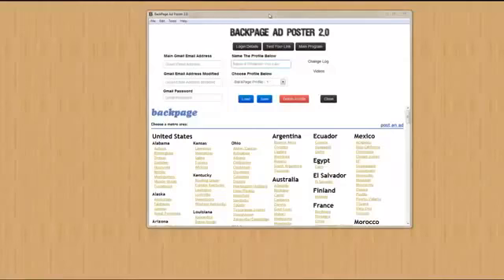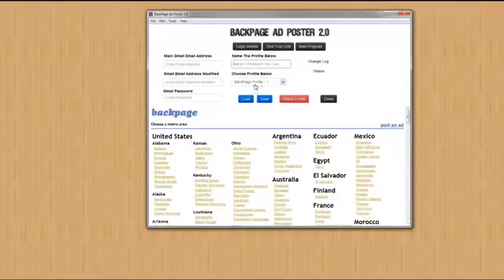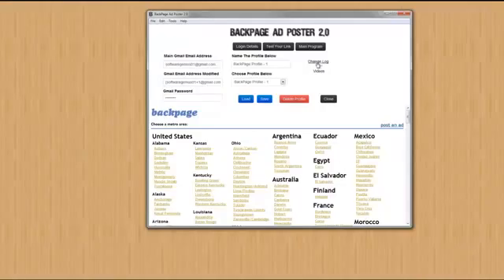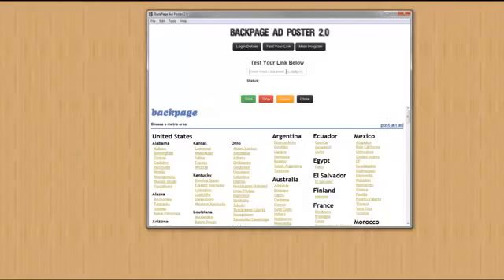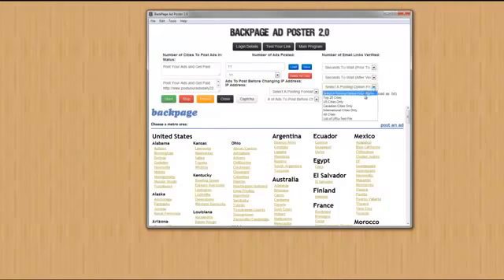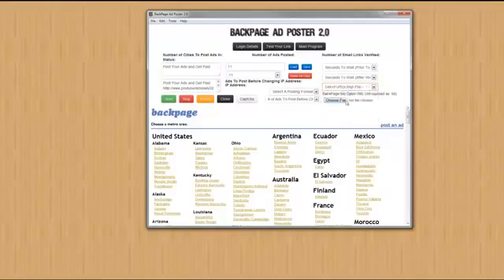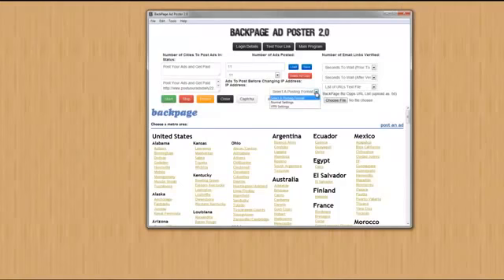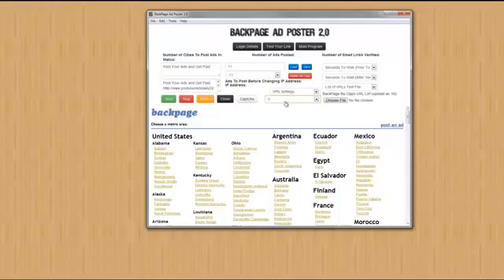BackPage Ad Auto Poster 2 - Automate your BackPage Ad Posting in 2014!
BackPage Ad Auto Poster 2:
BackPage Auto Ad Poster 2.0 allows you to post multiple Ads automatically without having your promotional link or account blocked!

Here are some of the things that you will be able to do once you have BackPage Auto Ad Poster:
- Post ads to the business opportunity section in over 550 cities.

- Post ads to 550 + cities on autopilot.

- Solve auto captcha (3rd party service required to automate ad posting).

- Switch IP Address with Hide My Ass VPN Service (3rd party service required to automate IP switching).

- Ability to spin unlimited headlines.

- Ability to spin unlimited ad body text and unlimited images.

-Ability to spin unlimited emails.

- Ability to save unlimited campaigns.

BackPage Auto Ad Poster 2.0  is a fantastic software and is constantly kept up-to-date to ensure that it is always working perfectly without being detected by BackPage administration.

Please note that if you are interested in this software you might prefer to purchase the BackPage Ad Auto Poster (All In One) instead.